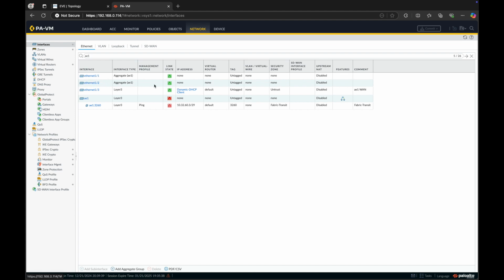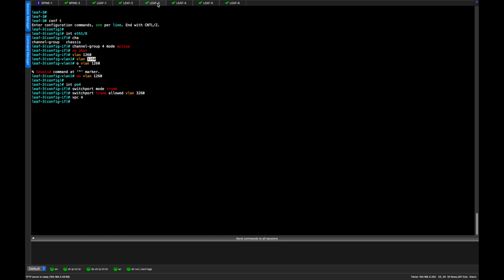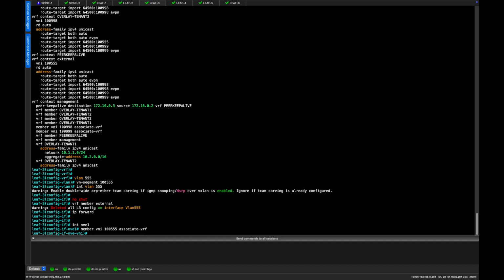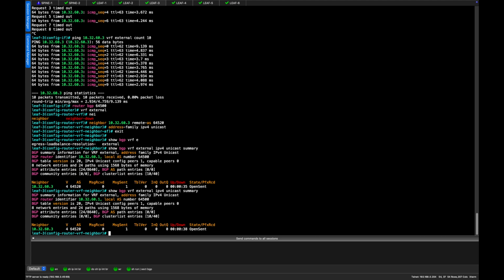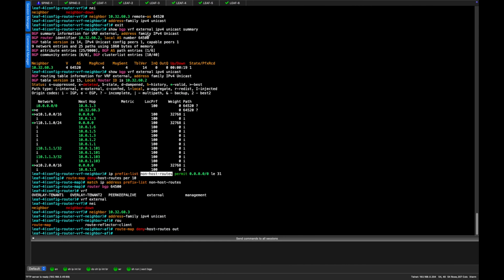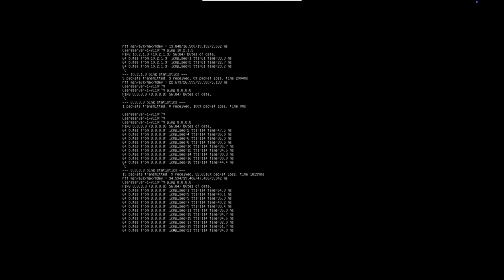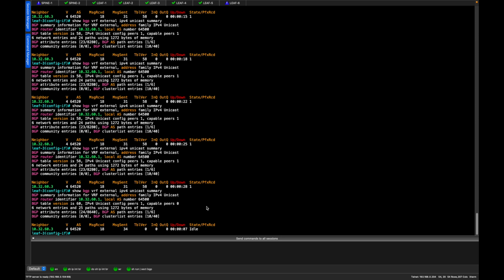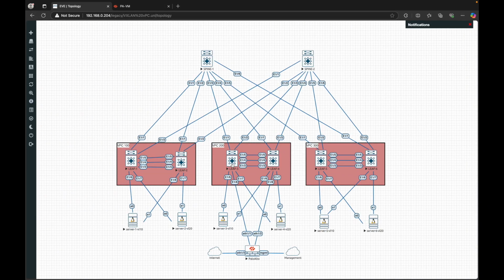vPC VXLAN EVPN - Part 4 - External Access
In this video I build on the last by adding configuration to the border leaves with a Palo Alto Firewall in order to allow both tenant L3VNIs access outside of the fabric. There are some vPC specific caveats that we need to watch out for too here. The configuration is achieved by creating a third L3VNI. However, if this external connectivity was only an extension of either Tenant L3VNI, then the third VRF is not required and the BGP peerings can be added within that tenant VRF instead.

00:00 - Intro
2:59 - VPC to Firewall Configuration
5:30 - External VRF Configuration
8:26 - L3VNI Configuration
10:18 - External SVI Configuration
12:06 - eBGP to Firewall
14:53 - BGP Prefix List and Route Map
17:44 - Verification
19:18 - VPN Advertise Configuration and Verification
21:36 - Reachability Verification
25:32 - Failure Scenario Explanation
29:44 - Failure Scenario Fix Configuration
30:48 - End